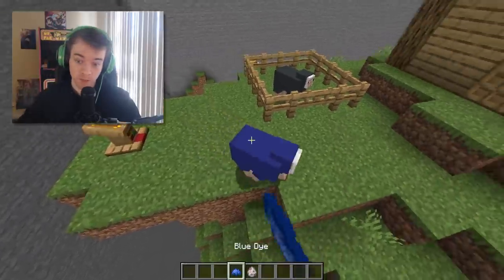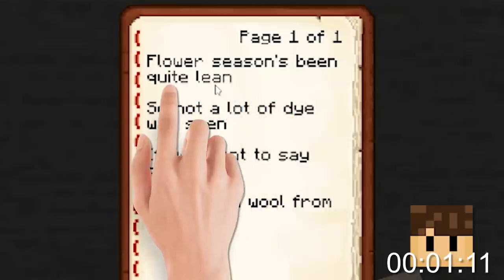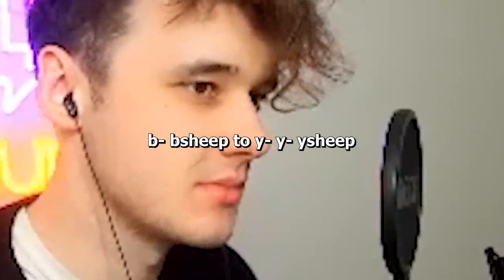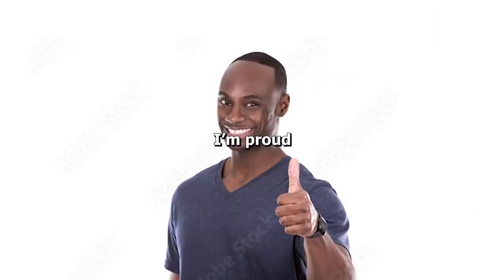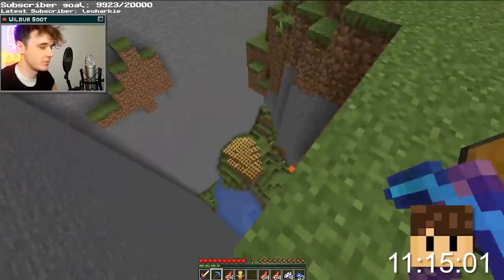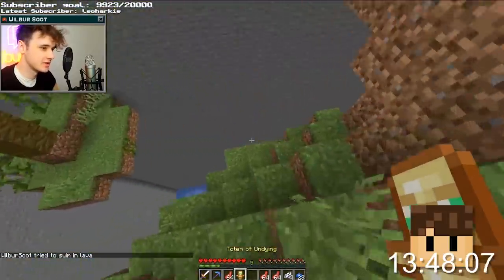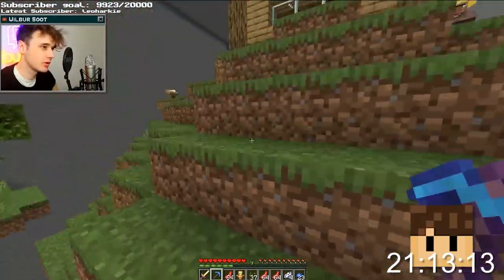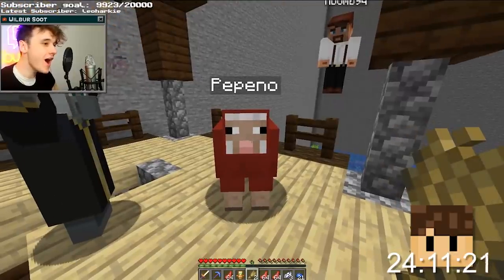I made an IMPOSSIBLE escape room for Wilbur Soot..